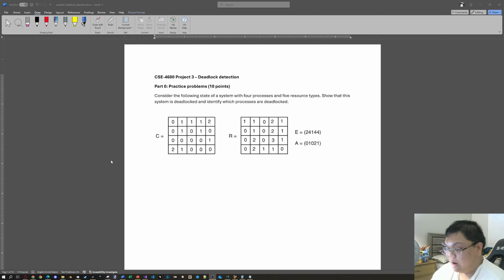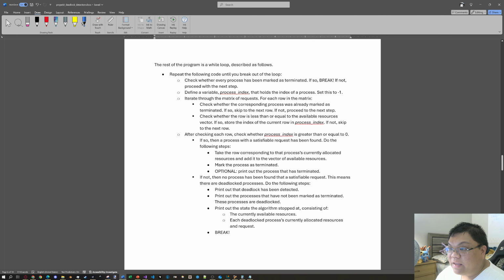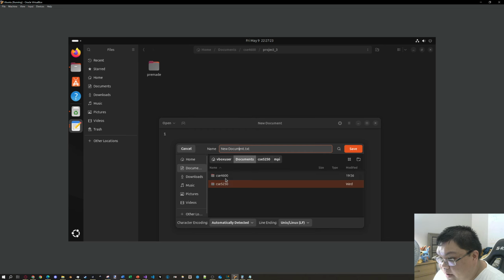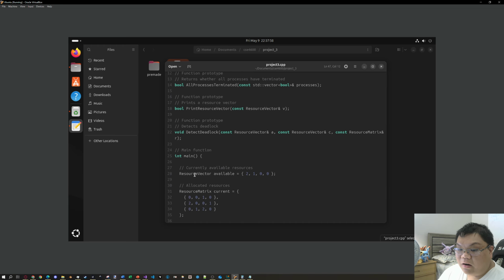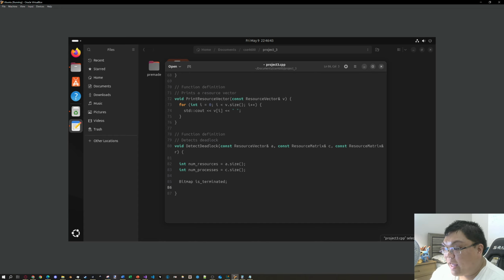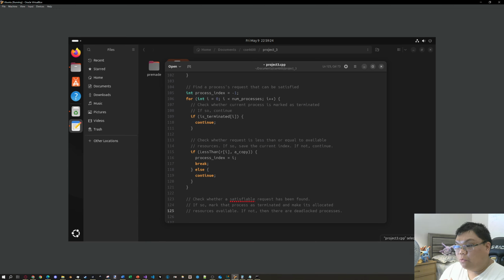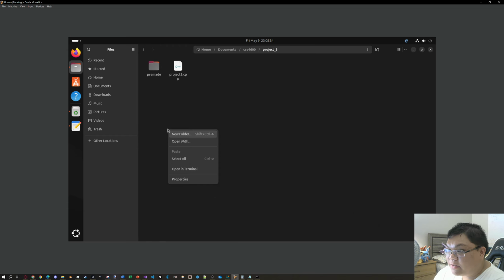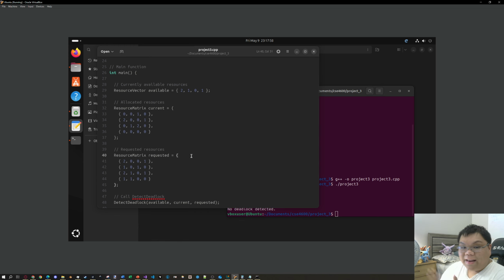Spring 2025, CSE-4600, Chapter 6 (Project 3: Deadlock detection)